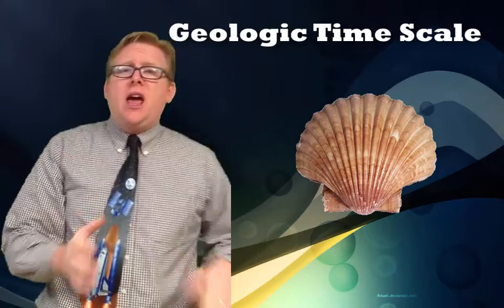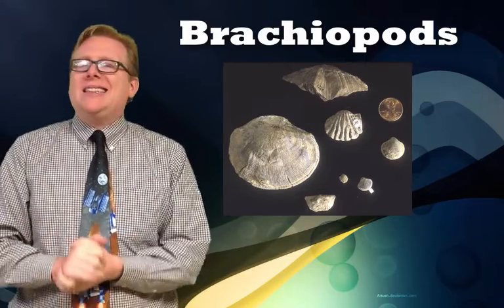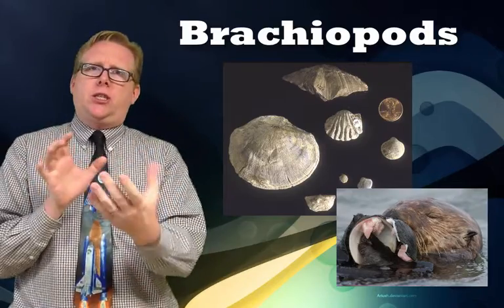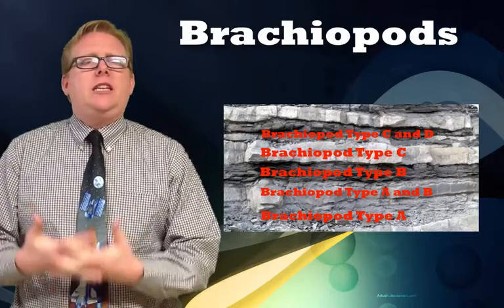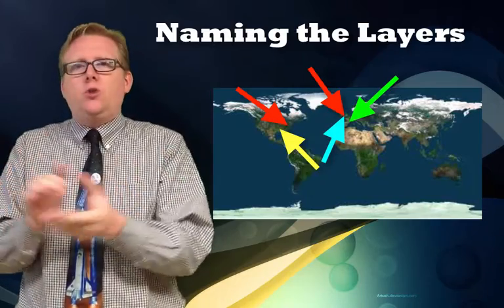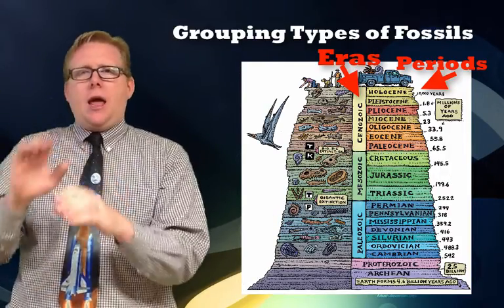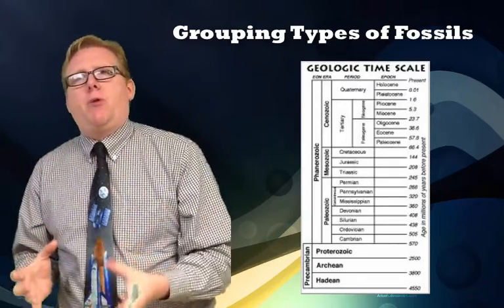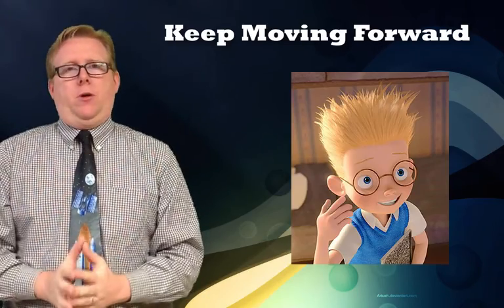Geologic History Video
We get to see how fossilized shells have shaped our understanding of Earth's History.